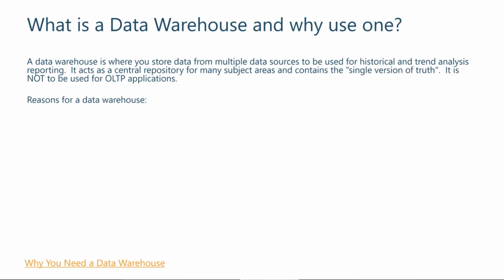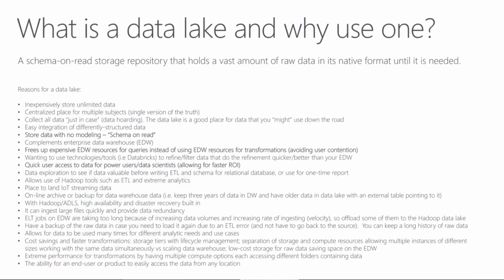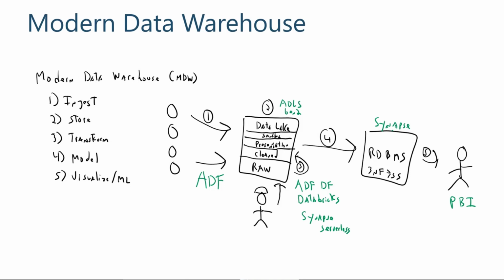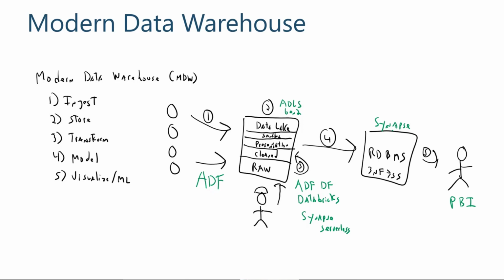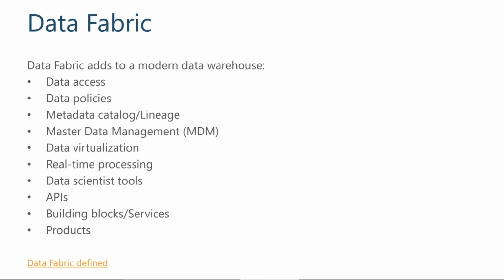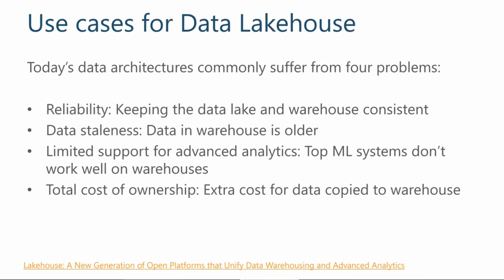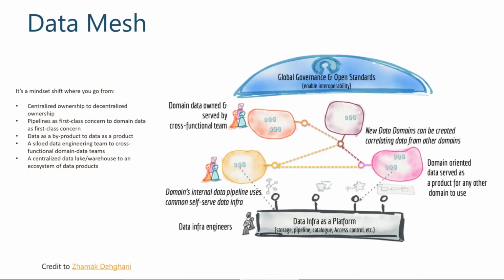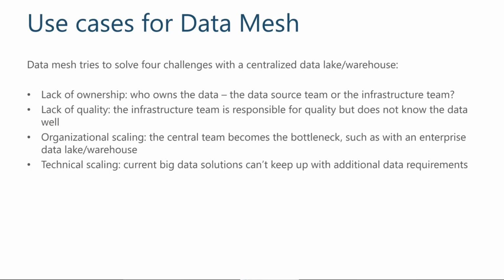James Serra - Data Lakehouse, Data Mesh, and Data Fabric